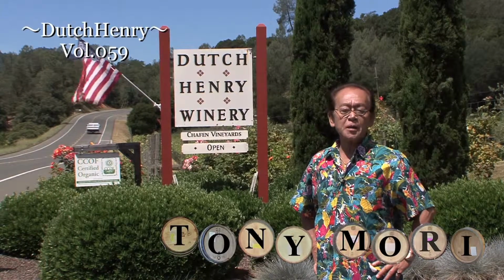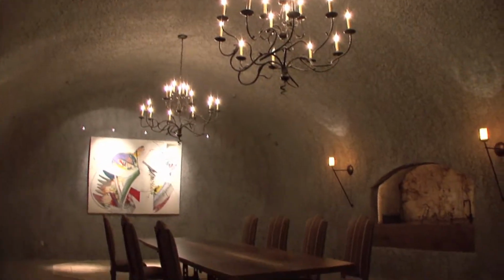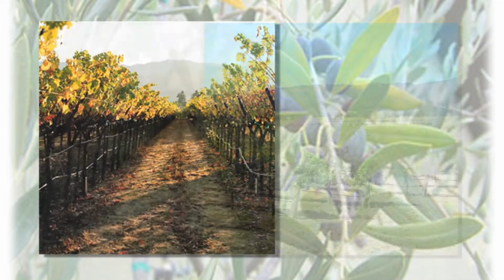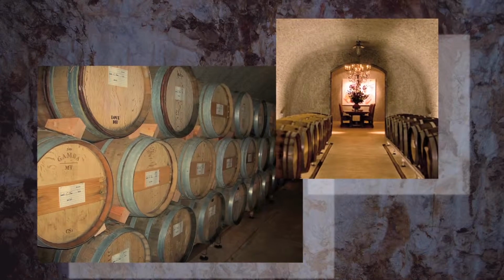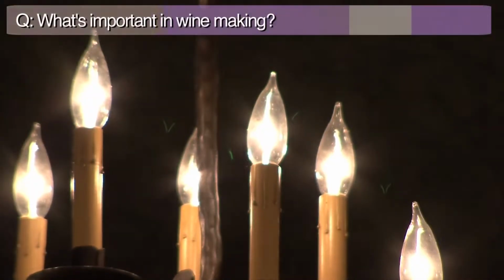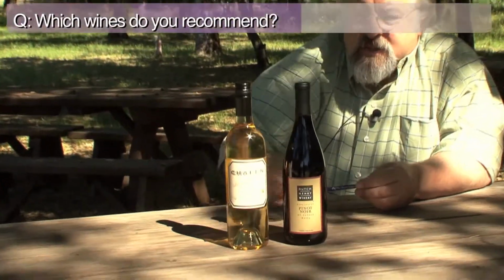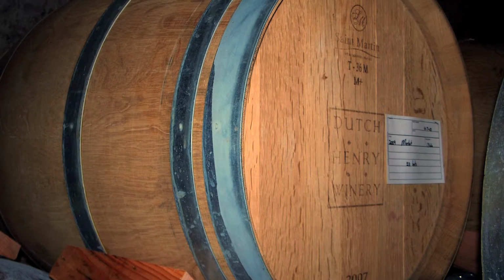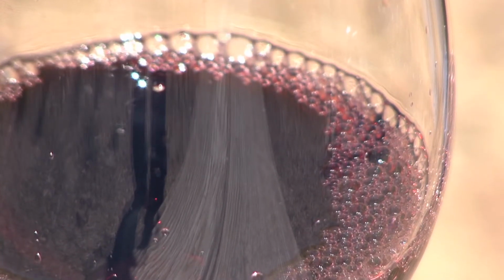Dutch Henry : California Wine with Tony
Dutch Henry is a relatively new winery established in 1992 along Calistoga's Silverado Trail. It specializes in small lot, handmade wines, produced under CCOF (California Certified Organic Farmer) certification, and ships 6,000 cases a year. Less Chafen and his wife, Maggie, have 26 years of experience growing grapes in Napa Valley. Less is also known for his work as a radiologist. The dream of Manager Gary Koehler, who is also a musician, is for every great restaurant and wine store in American to serve Dutch Henry wines.